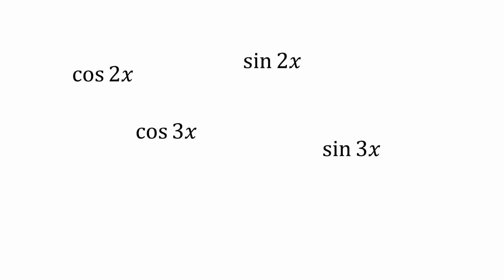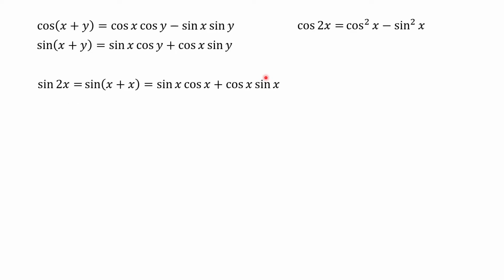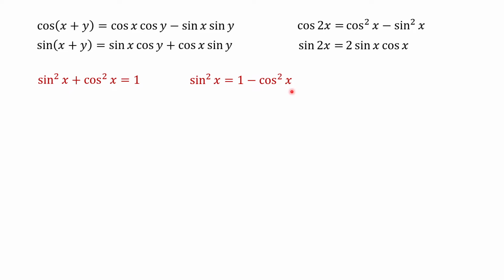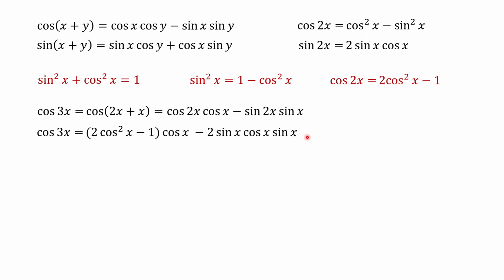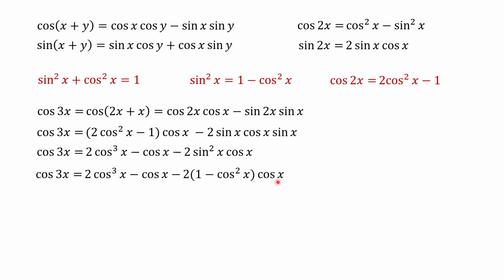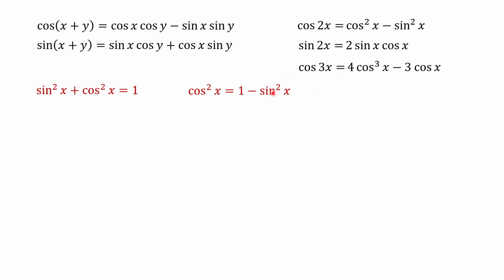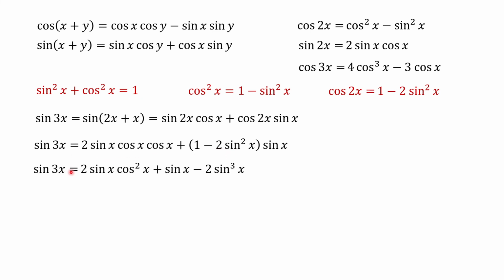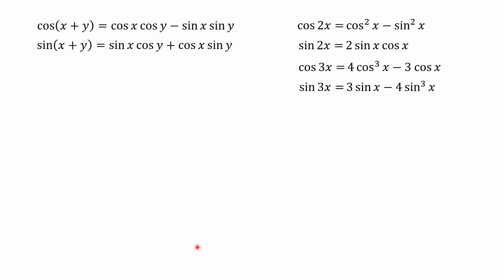12. Double and triple angles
cos(2x), sin(2x), cos(3x), sin(3x)